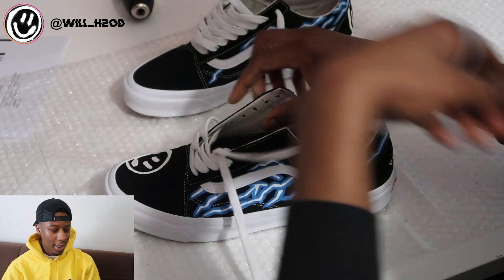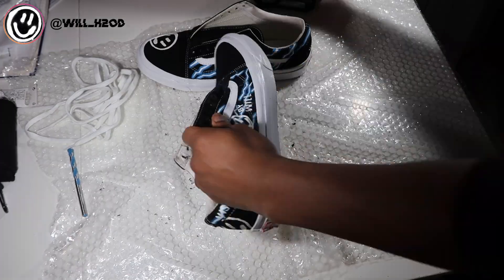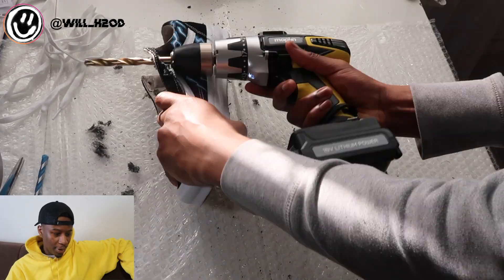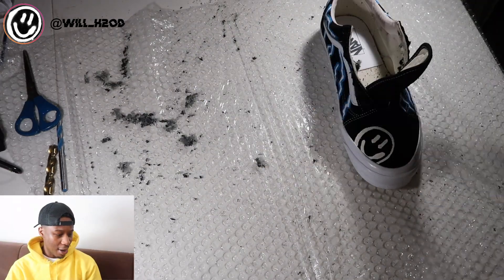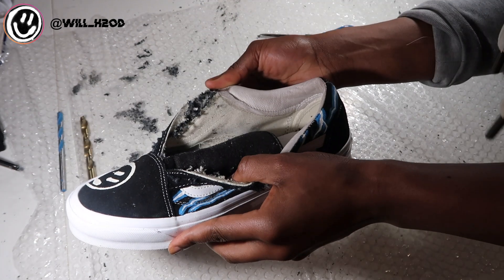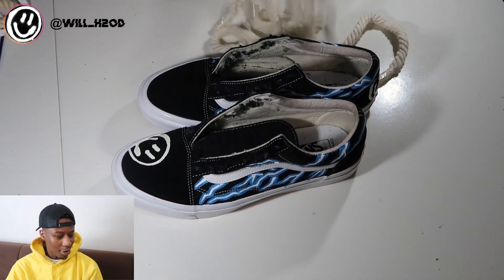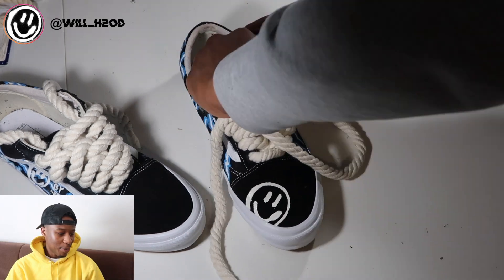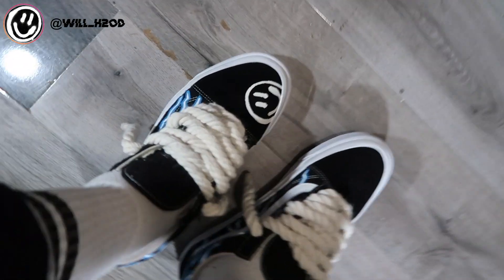HOW TO USE CHUNKY ROPE TO LACE VANS OLD SKOOL !!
HOW TO USE CHUNKY ROPE TO LACE VANS OLD SKOOL'S !!

ROPE (2Metres needed per shoe)

BLACK ROPE

PINK ROPE

TAILOR SCISSORS

DRILL BIT

Music: Takuanashe - Asia, Crow + Nicky Bloom - Oval Space